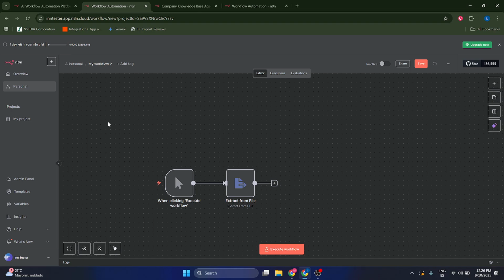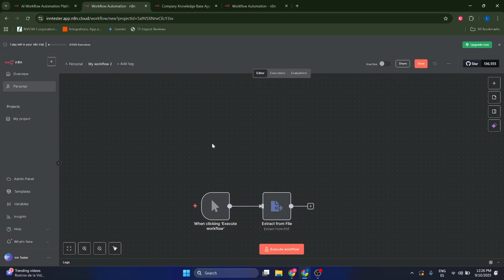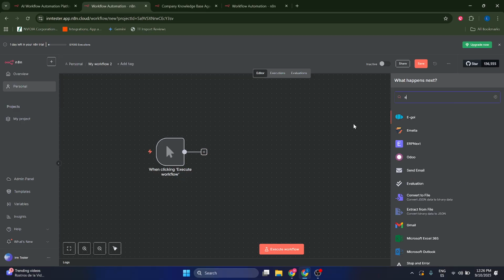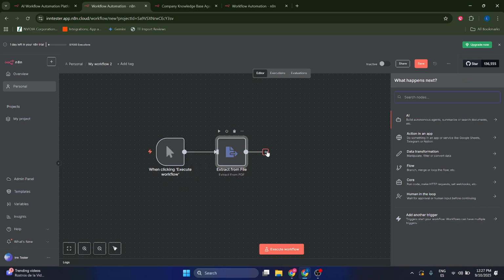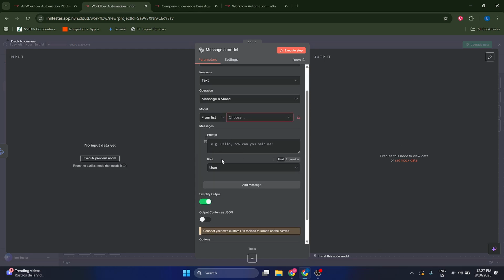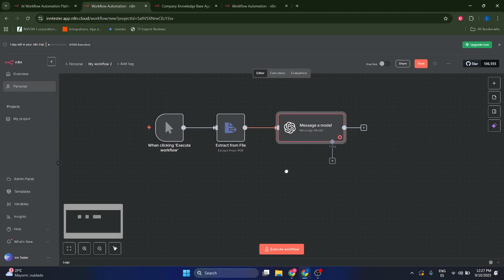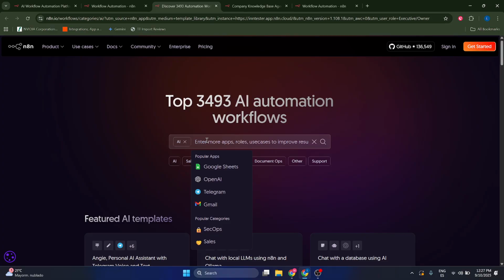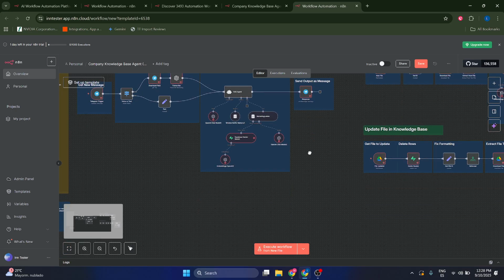How to Add Knowledge Base in n8n (Step-by-Step)